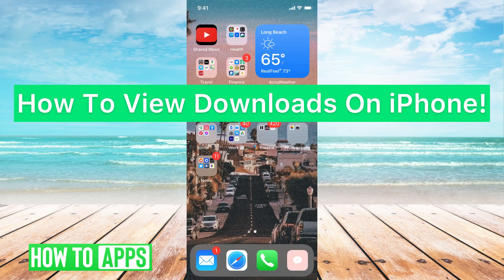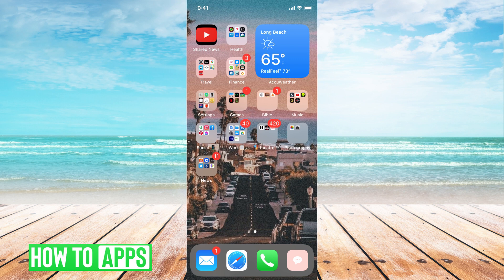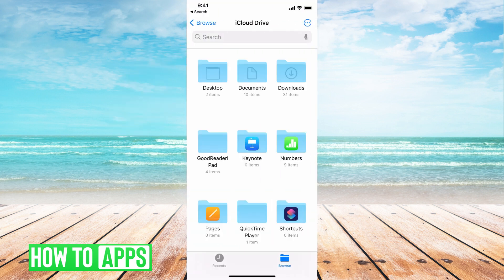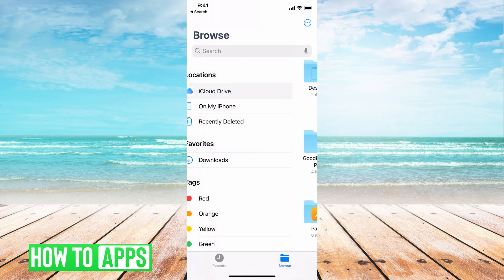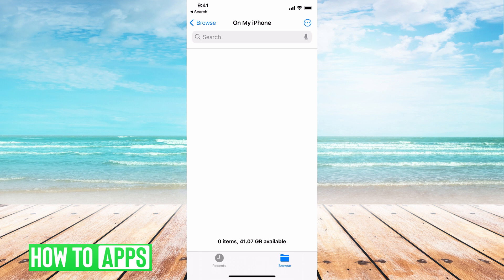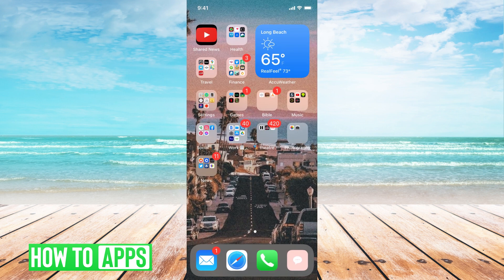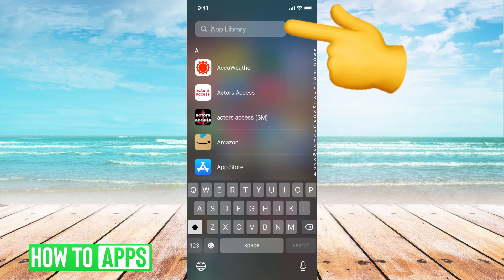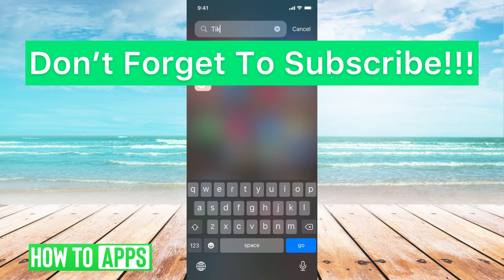How To Find & View Downloads On An iPhone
Let's find and view all of your downloaded files on your iPhone in this quick and easy guide.

If you downloaded an image, PDF, or any file on your iPhone it can be difficult to find it once the download disappears from Safari, Chrome, or another app. In this video, I walk you through steps to open your files app and from there you can view your downloads folder where anything you've downloaded onto your iPhone will be stored. Once you find the recently downloaded file, be it an image or video, you can open it up again and share it or delete it, etc. It could also be stored in your iCloud drive so be sure to check in there also. This process works the same for any iPhone from 12 to 11, XS, XR, 8, 7, 6, etc. on iOS 14 in 2021.